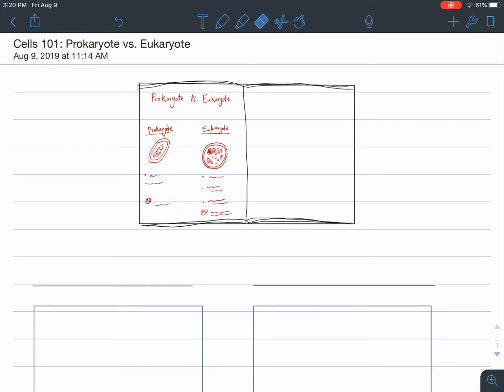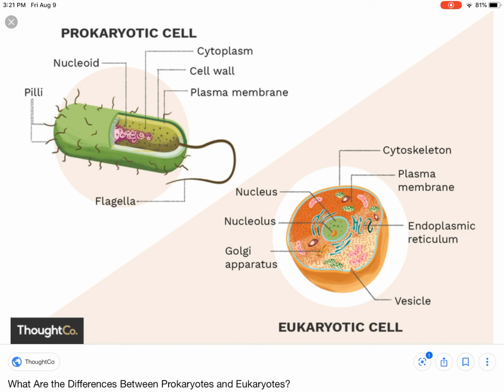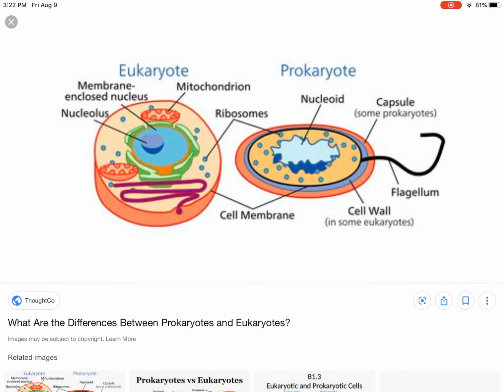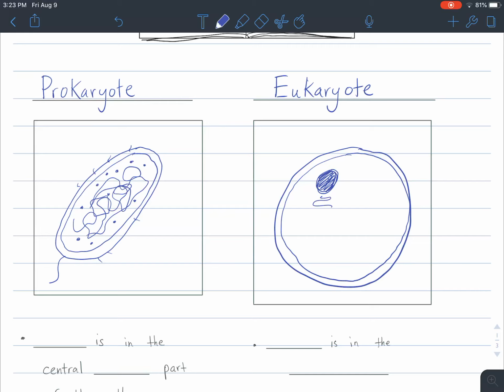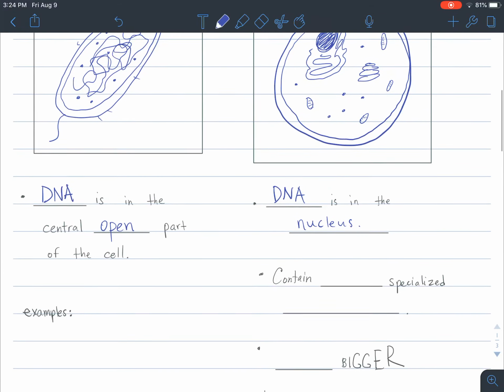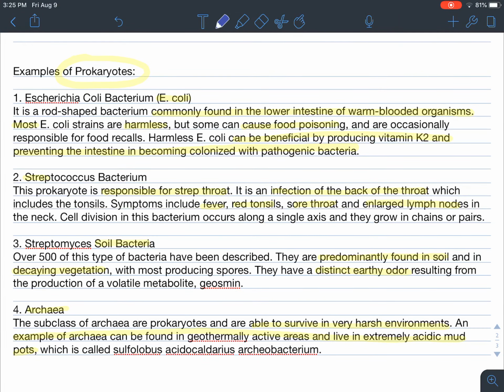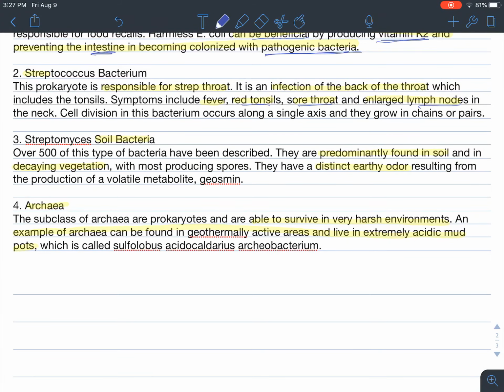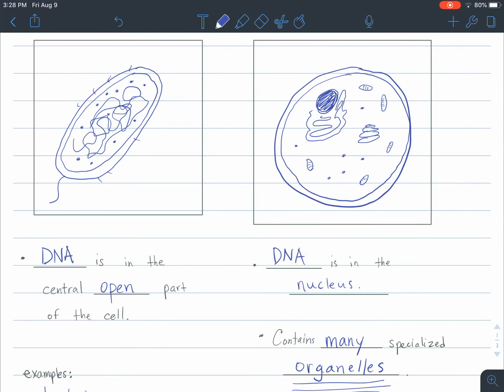SciNB: Prokaryote vs. Eukaryote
Khan Academy Style notes for Middle School Science
NGSS MS Human Body Systems